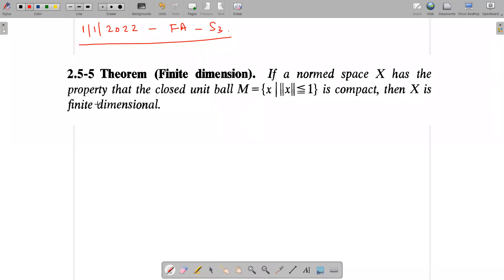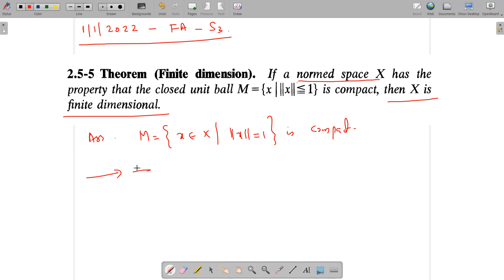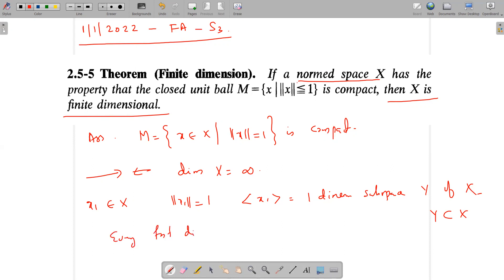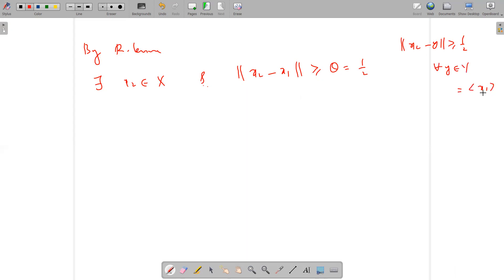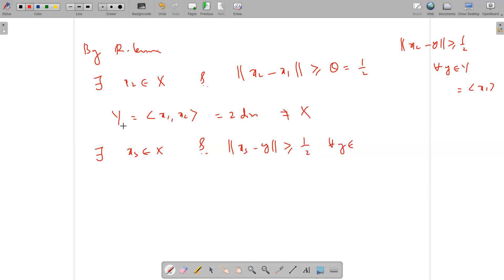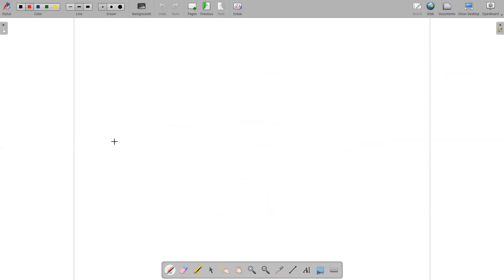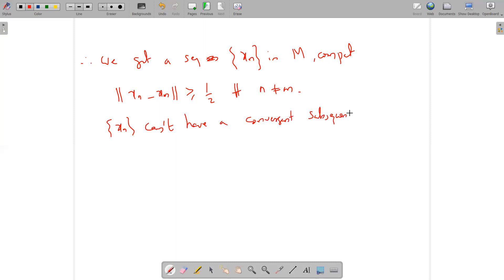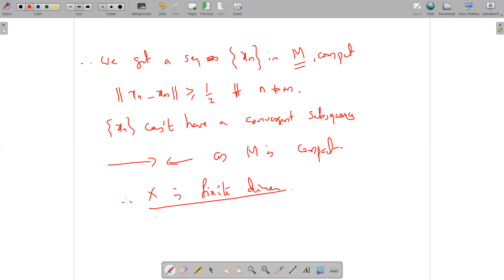If the closed unit ball is compact in a normed space X , then X is finite dimensional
In this video we prove that if the closed unit ball is compact in a normed space X , then X is finite dimensional.
Dr Indulal G ||SAC Edathua